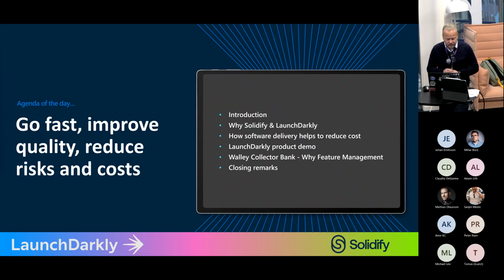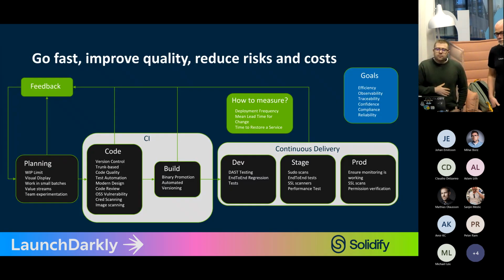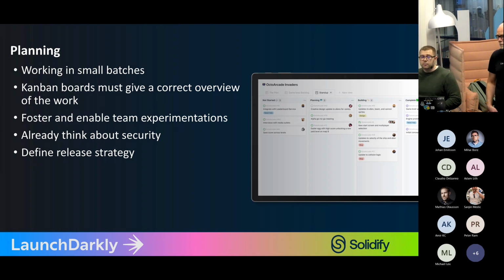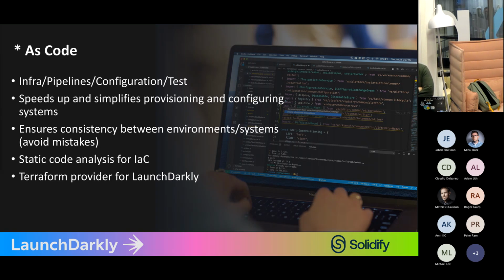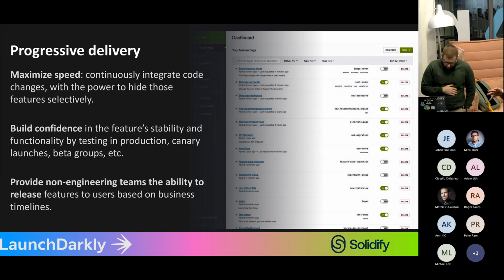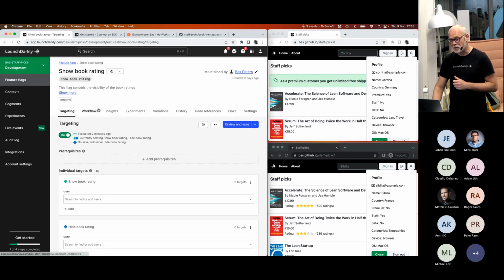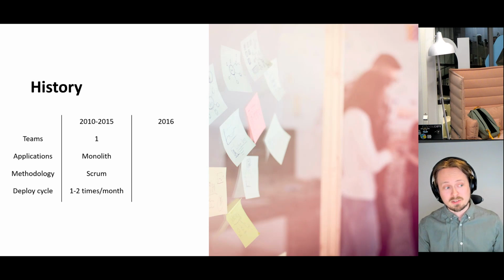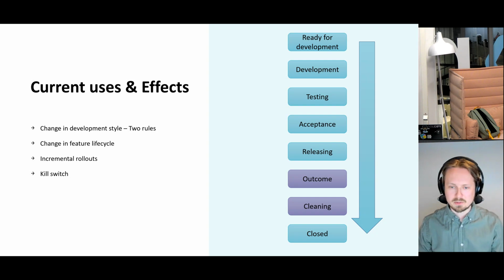Feature Management using LaunchDarkly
LaunchDarkly is a feature management platform that unleashes developer productivity and creativity by fundamentally changing how you deliver software currently delivering 20+ trillion feature flags globally on a daily basis.

Deploy when you want, release when you're ready!

Join Solidify, LaunchDarkly, and Walley to learn more about the latest trends and how our partnership can help you to reduce friction in your software delivery process, enhance the customer experience, and to reduce your TCO. You will also hear from Walley who will talk about their learnings from a more than 6-year-long journey with feature management.

Solidify offers a wide range of services to help businesses streamline their software development processes, including Azure DevOps, GitHub, Azure training, agile coaching, and Cloud and DevSecOps consulting. Solidify's core strength is its ability to help businesses embrace DevOps culture and practices that enable companies to improve the speed and quality of their software development processes.